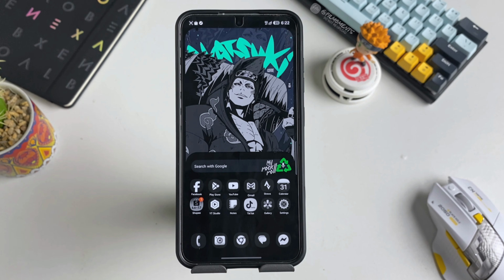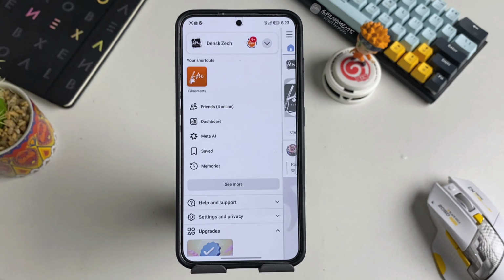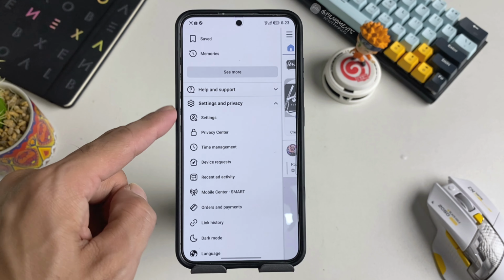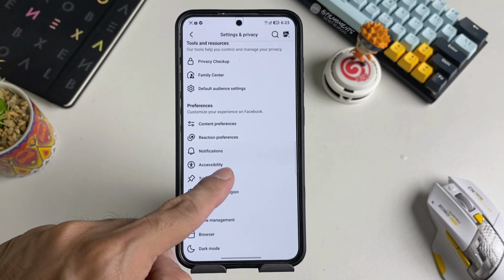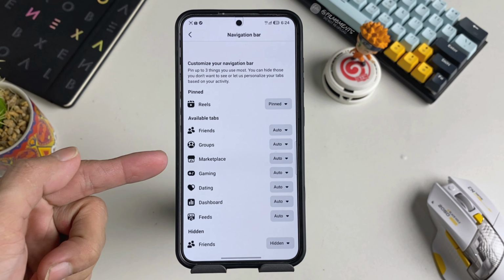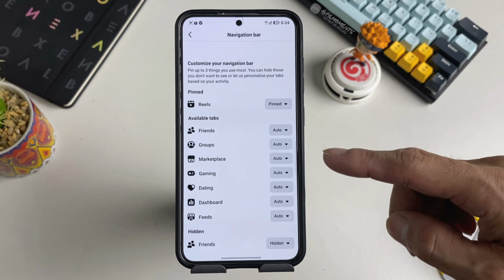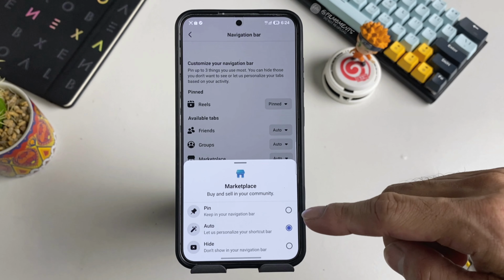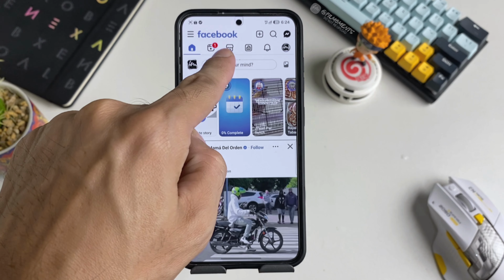How to Access Facebook Marketplace (2026) | Enable & Open Facebook Marketplace Easily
Want to access Facebook Marketplace in 2026 but can't find the Marketplace icon? In this step-by-step tutorial, I'll show you how to access Facebook Marketplace, how to enable it if it's missing, and the common reasons why Marketplace may not be available on your Facebook account.

Whether you're using Android, iPhone, or the Facebook app, this guide will help you get Marketplace working quickly.